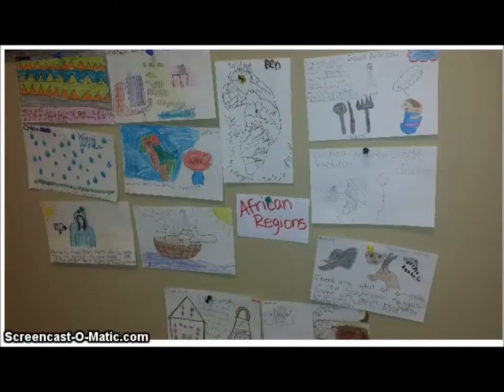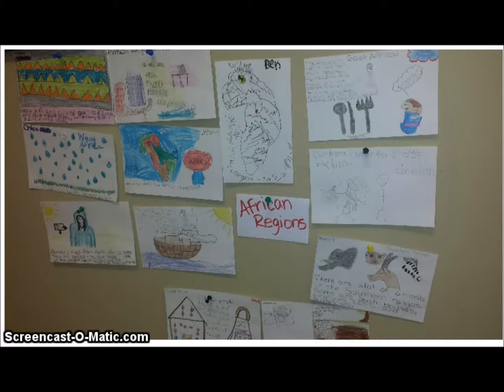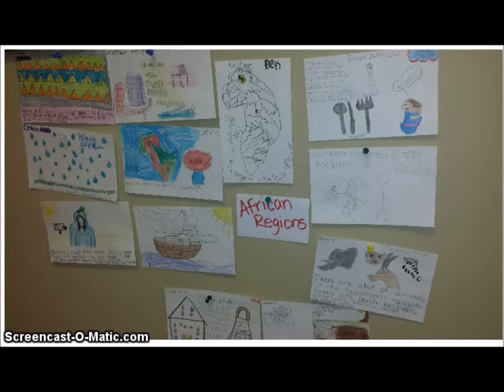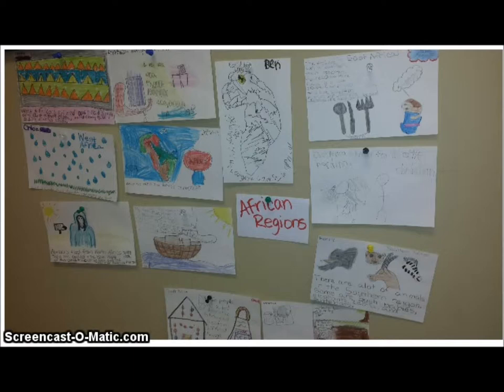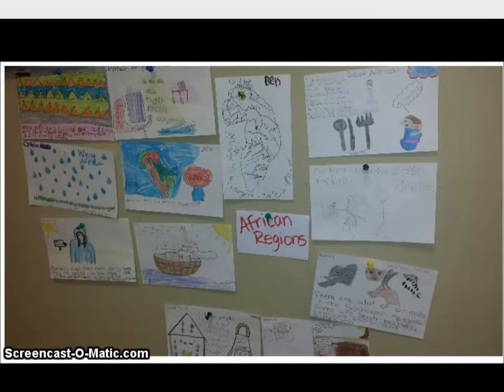Conversation, Collaboration, & Common Core: Jigsaw & Graffiti Wall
Screencast by Lindsay Merritt